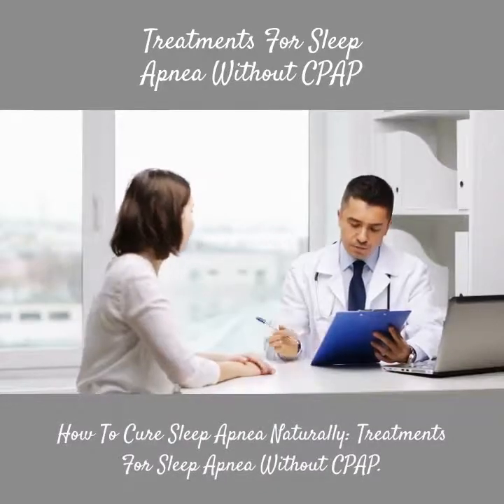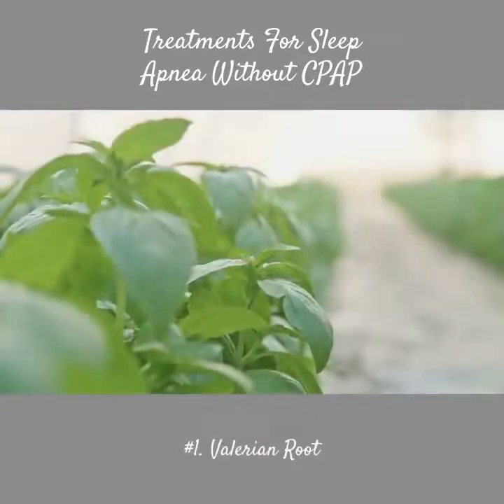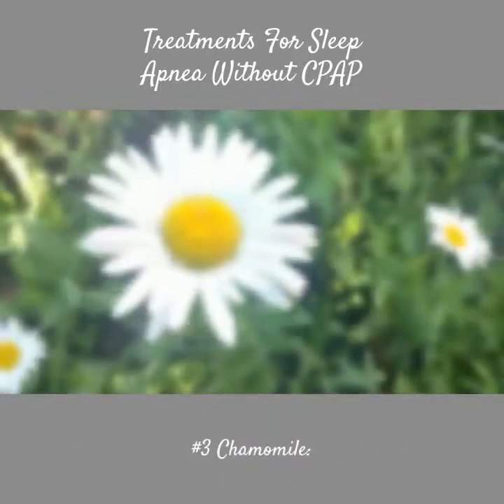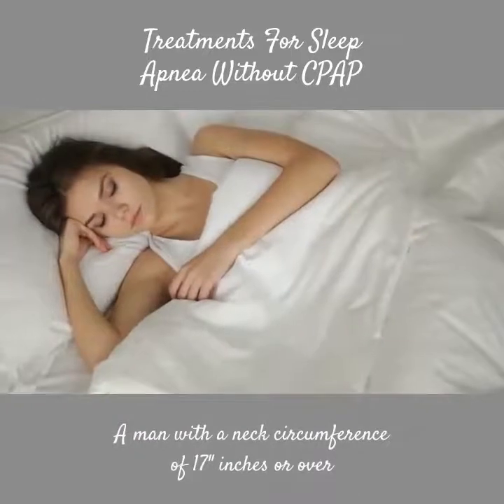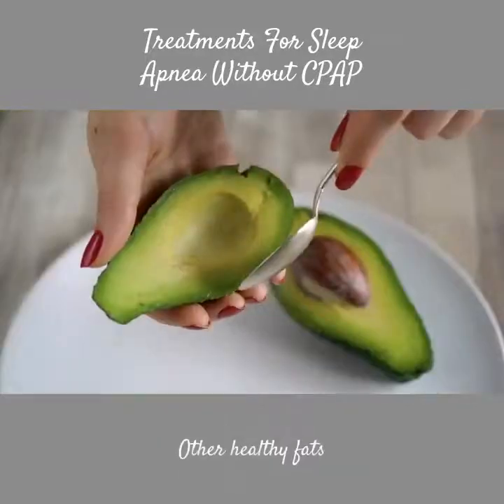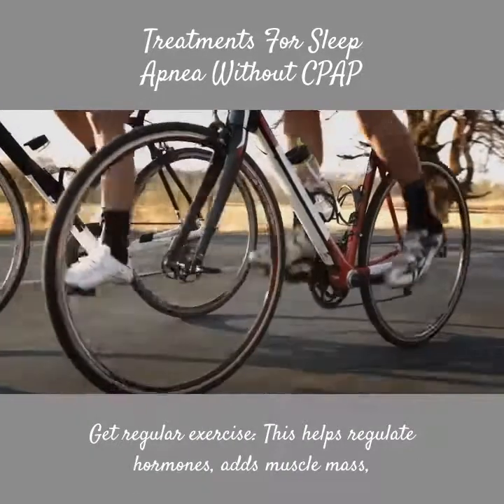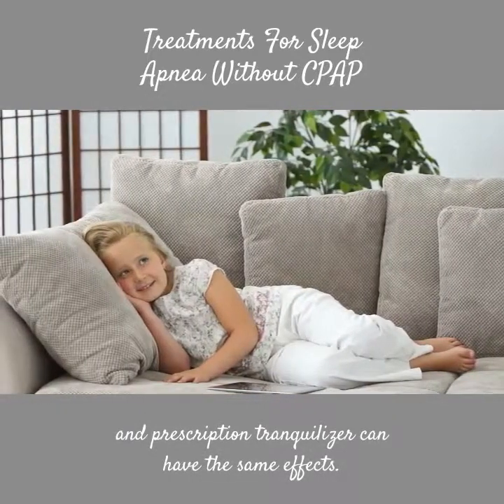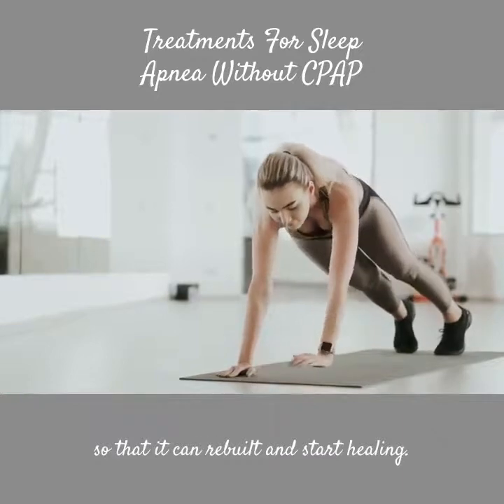Sleep Apnea Treatment - How To Cure Sleep Apnea Naturally -Without CPAP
Today we’ll be talking about : How To Cure Sleep Apnea Naturally: Treatments For Sleep Apnea Without CPAP.

#1. Valerian Root

Take 50-100 mg of Valerian just an hour before bed has been know to naturally aid in relieving sleep apnea symptoms.
This Works in combination with passion flower to promote longer sleep.

#2 Passion Flower:

This is the herb that triggers a relaxing effect.

This herb initiates a relaxing effect on the nervous system.

This can also help Central Sleep Apnea patients that have more of a neurological disorder.

#3 Chamomile:

This alleviates nervousness that helps the body not tense up.

Honey Ginger and Cinnamon together in a tea.

This means that there is a problem in the gut and or a problem with your thyroid.

This can mean your body is lacking and this is just a warning sign for help.

Best Natural Sleep Apnea Treatment Steps.

#1. Reach and Maintain a Healthy Weight

Now this has been over said and is not the biggest problem like some say but it's a main factor.

A man with a neck circumference of 17" inches or over
and women 15" inches or over have higher chances of sleep apnea.

Eat a high-fiber diet:

Fresh vegetables, fruit with skin, nuts, seeds, sprouted beans or legumes.

Use healthy fats and eat enough protein:

Then proteins like: cage-free eggs and organic grass feed meats, wild-caught fish in your meals.

Coconut oil is good plus many more benefits like improving gut health too.

Other healthy fats that can help control your appetite include real olive oil, avocado, fats from grass-fed beef, nuts and seeds.

Adaptation herbs: Adaptation herbs can help control health conditions to lose weight

Main adaptogens to consider:

Eleuthero or Siberian Ginseng.
Astragulus.
Ashwagandha.

Adaptogens help conditions like: ( stress, thyroid, leaky gut, adrenal fatigue pictures.

Get regular exercise:

This helps regulate hormones, adds muscle mass, burns calories and can break up nasal congestion.

Try to get at least 30 minutes of moderate activity most days of the week.

Stand more during the day, take group classes, add in weight training, and relax with yoga.

#2. Avoid Excessive Alcohol, Smoking and Overuse of Sedatives

Alcohol has been shown to interfere with sleep quality.

Sleep aids, sedatives and prescription tranquilizer can have the same effects.

Both smoking and alcohol can also contribute to inflammation which disturbs normal sleep.

#3. Treat Acid Reflux, Congestion and Coughs

Other medical problems can interfere with normal breathing like acid reflux/heartburn.

#4 Start healing your body from the inside.

This is when it's very important to learn the final steps after getting your body at least ready to start healing.

The final step is to recharge your body so that it can rebuilt and start healing.

If you want to understand what it really takes to heal sleep apnea from the inside out.

This information is priceless so get it while you can... Cause when their gone their gone.